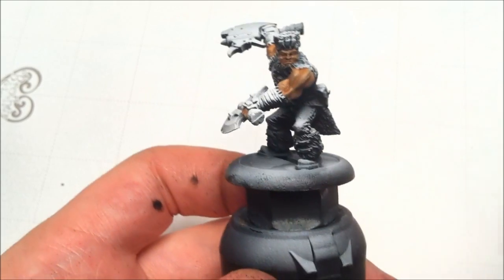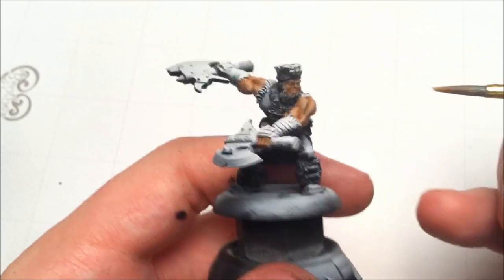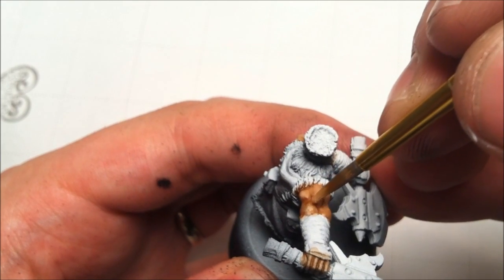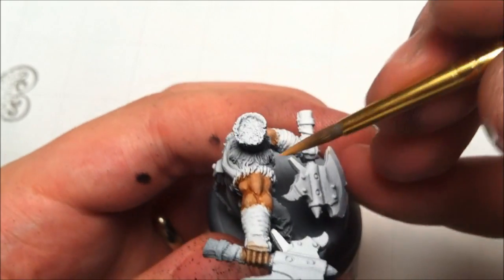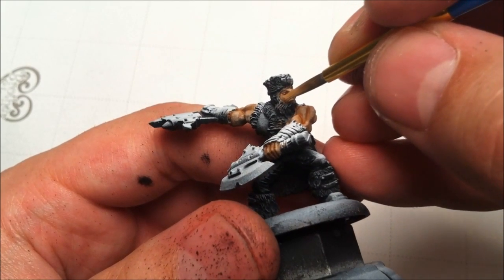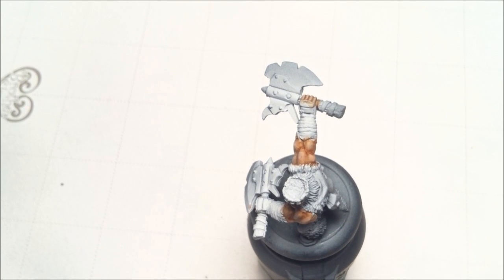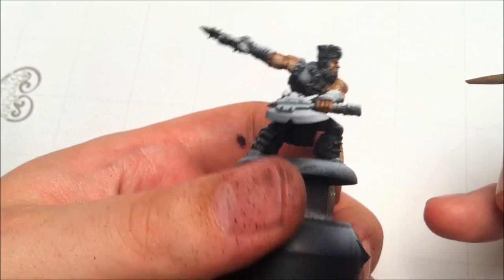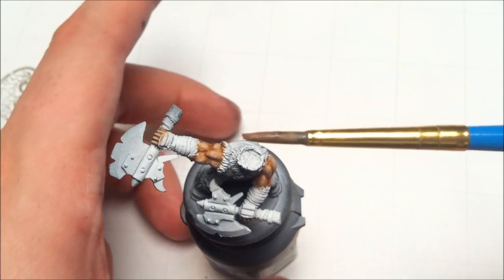Painting a Manhunter Part 2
Using Zenith highlights and pre-shading I paint a Khador Manhunter.